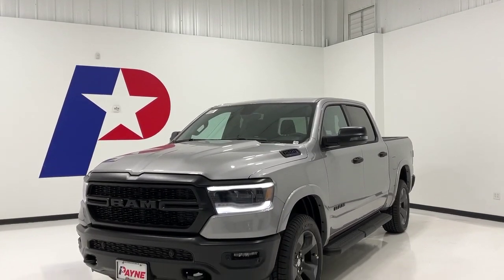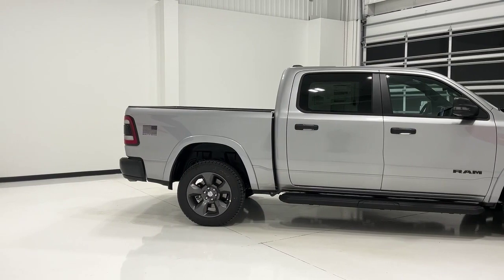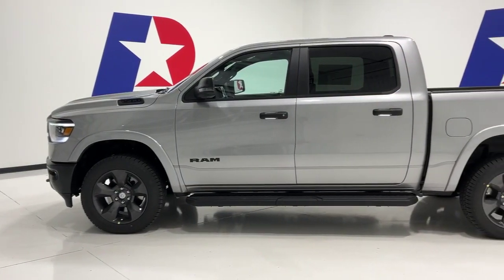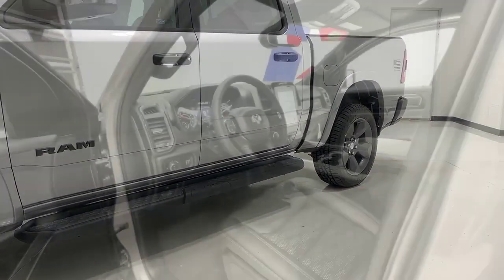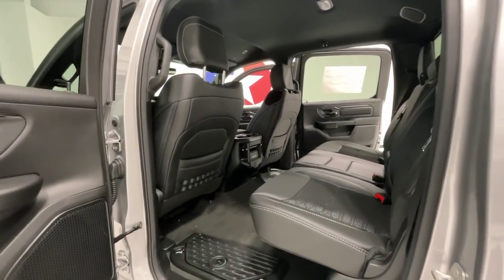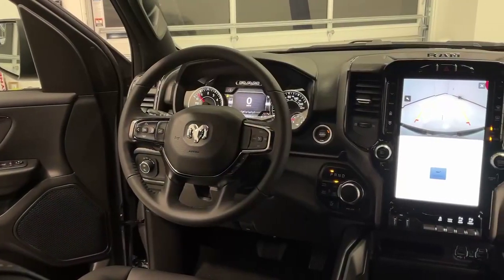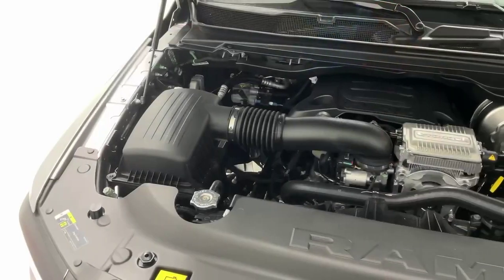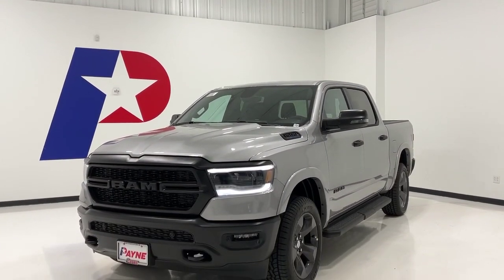2024 RAM 1500 Lone Star | Payne Edinburg CDJR | Edinburg, Texas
Payne Edinburg CDJR is excited to offer this 2024 Ram 1500 Lone Star.
This Ram includes:

REAR WHEELHOUSE LINERS
MONOTONE PAINT
BILLET SILVER METALLIC CLEARCOAT
BIG HORN LEVEL
Fog Lamps
WiFi Hotspot
Multi-Zone A/C
HD Radio
Passenger Vanity Mirror
Navigation System
A/C
Power Mirror(s)
Heated Steering Wheel
Climate Control
Heated Mirrors
Security System
Rear Defrost
AM/FM Stereo
Satellite Radio
Tow Hitch
Adjustable Pedals
Bluetooth Connection
Requires Subscription
Driver Adjustable Lumbar
MP3 Player
ENGINE: 5.7L V8 HEMI MDS VVT ETORQUE
Gasoline/Mild Electric Hybrid
8 Cylinder Engine
TRANSMISSION: 8-SPEED AUTOMATIC (8HP75)
8-Speed A/T
Transmission w/Dual Shift Mode
A/T
QUICK ORDER PACKAGE 27R LONE STAR
You appreciate the finer things in life, the vehicle you drive should not be the exception. Style, performance, sophistication is in a class of its own with this stunning Ram 1500 Lone Star. No matter the terrain or weather, you'll drive at ease in this 4WD-equipped vehicle. With exceptional safety features and superb handling, this 4WD was engineered with excellence in mind.

Enjoy the drive without worrying about directions thanks to the built-in navigation system.